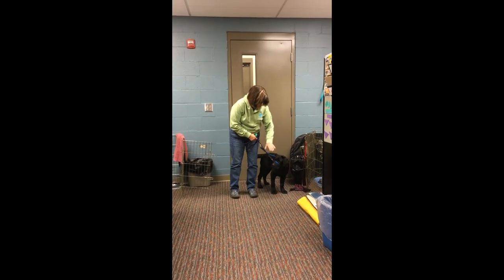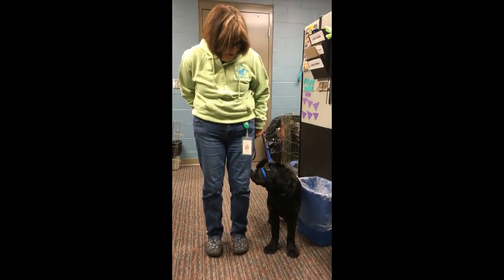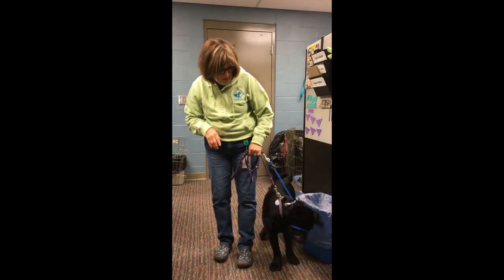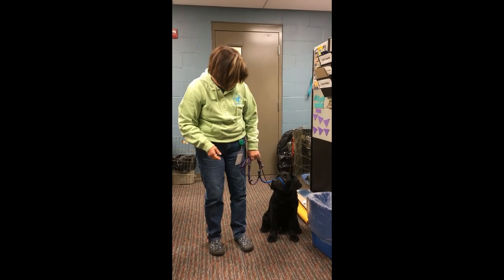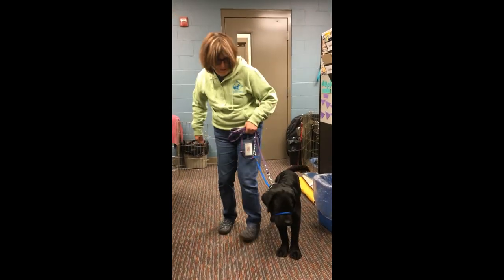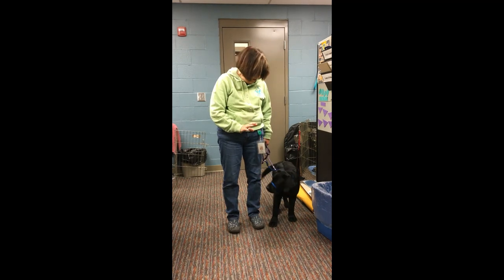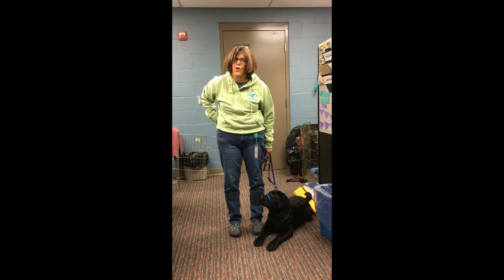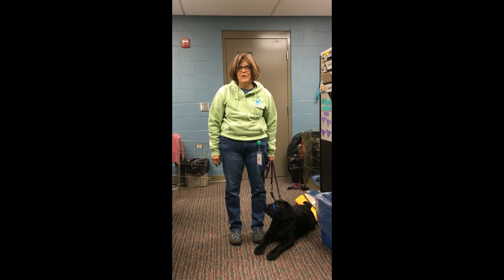Davey – Walking with a Head Halter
How and When to Use a Management Tool. Deb Donnelly, KPA-CTP.